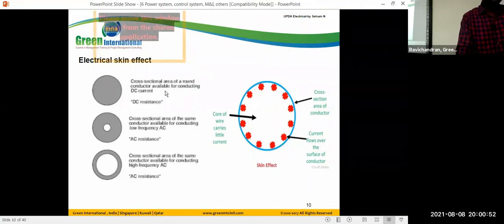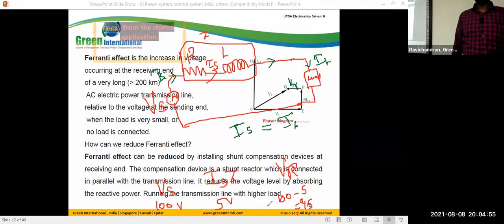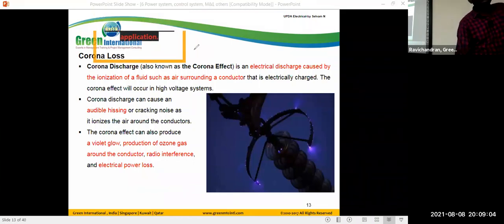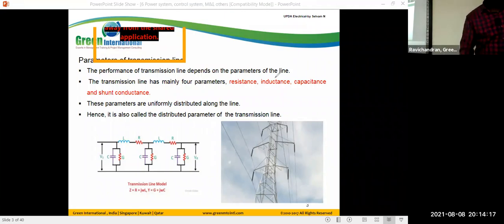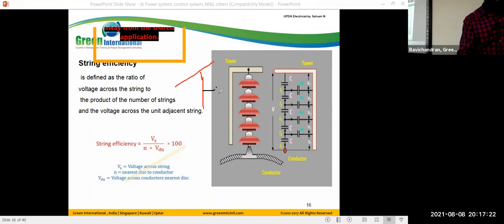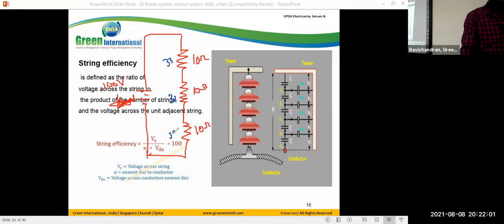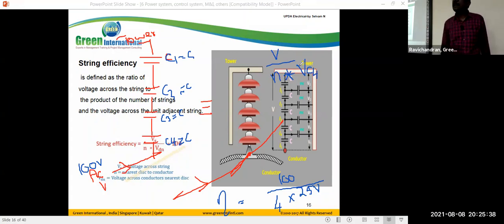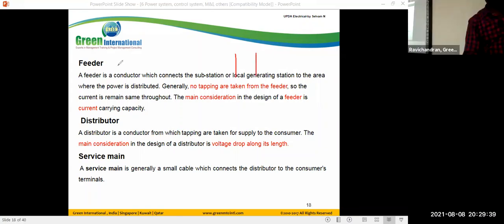UPDA Electrical For Engineers | UPDA Qatar Electrical Exam Syllabus | MMUP Electrical Questions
Green International experts Simplified your UPDA Electrical Exam Preparation with the Right & smart Preparation Strategy. Thus, Joining the Green Intl Course today to begin a structured preparation to ace the exam with ease.

This is the Smartest and Best Way to Crack Your UPDA Electrical Exam on Your 1st Attempt in Qatar.

Prepare Smart with Green International’s UPDA Electrical Engineering Course

Join the Green Intl UPDA Electrical Course for 30 Hrs. and become an MME Licensed Engineer
HOW IS GREEN INTL. IS SUPPORTING THE ENGINEERS IN QATAR TO CRACK UPDA EXAM ON 1ST ATTEMPT?

UPDA Shortcut

98% Success Rate by MMUP UPDA Qatar Exam Syllabus Achievers

Grievance Submission.
NAS/Hukoomi Account.
MOE Equivalency